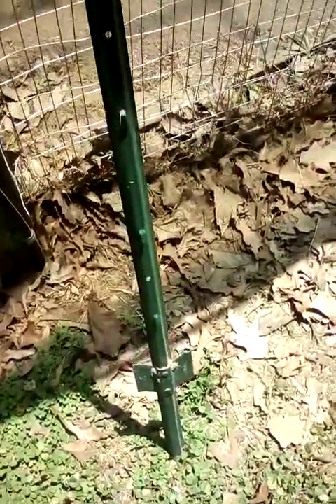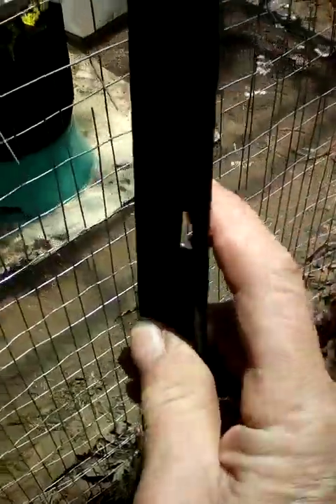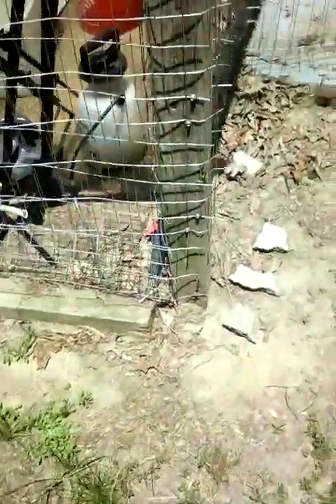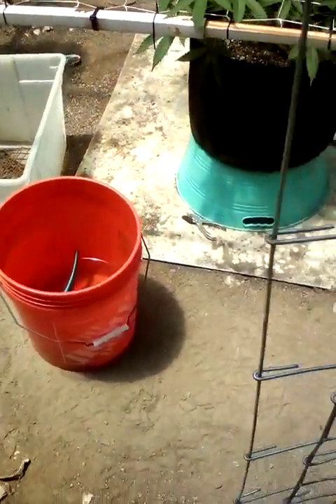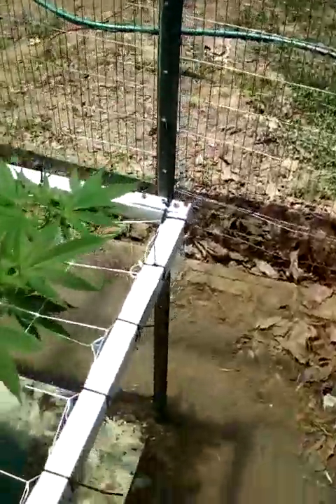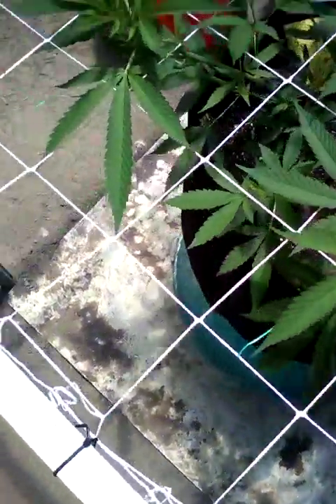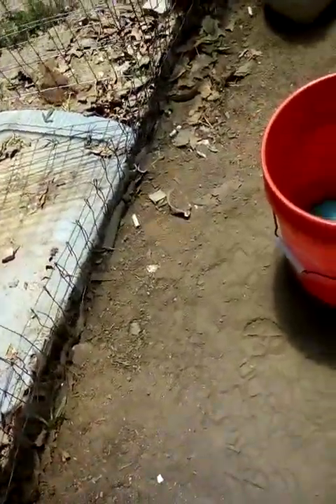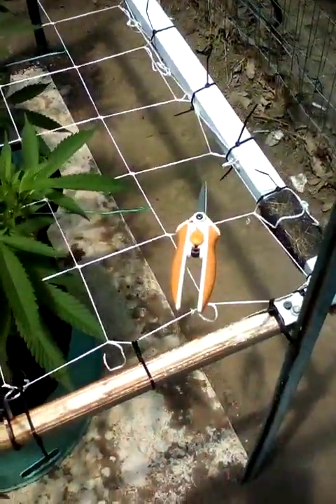Throwing this out for Eugene scrog info